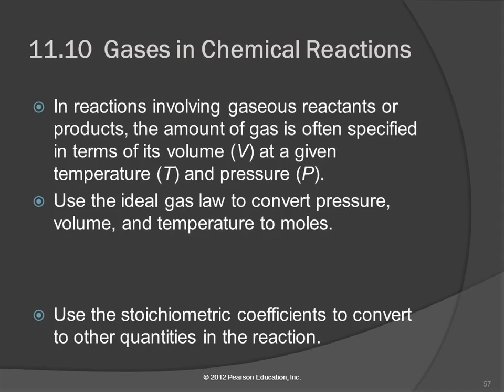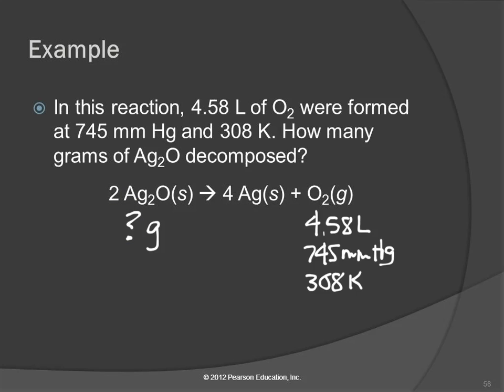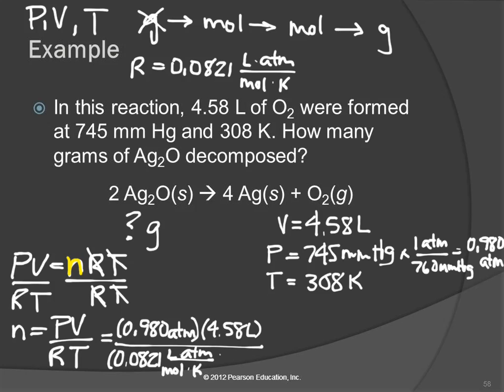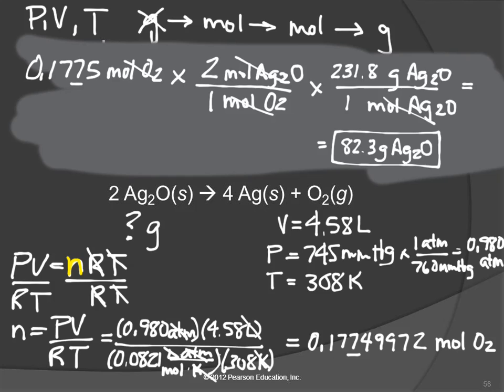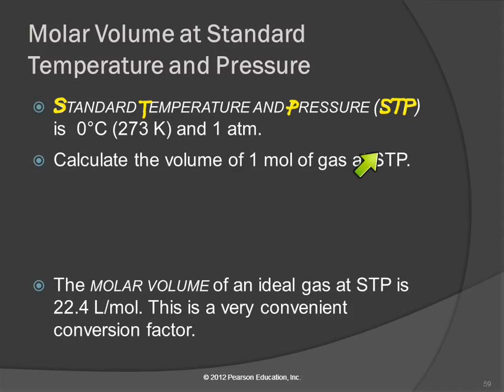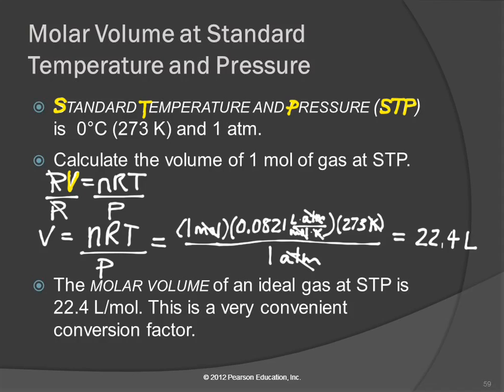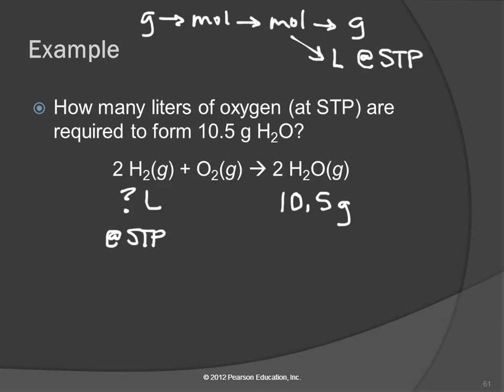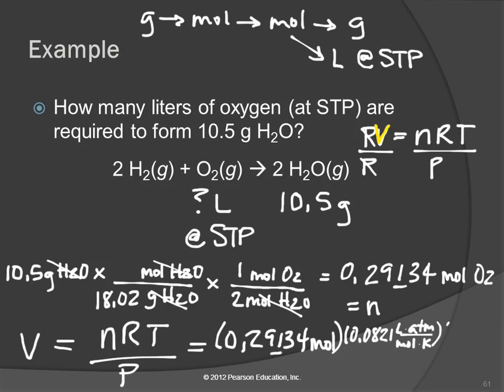20T 11.10 Gases in Chemical Reactions